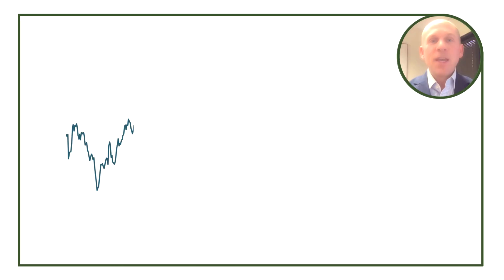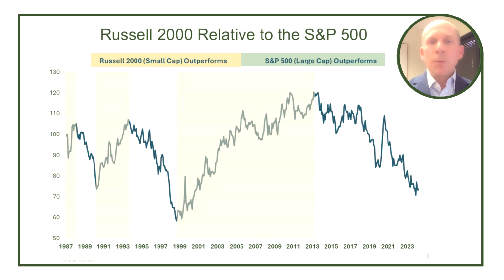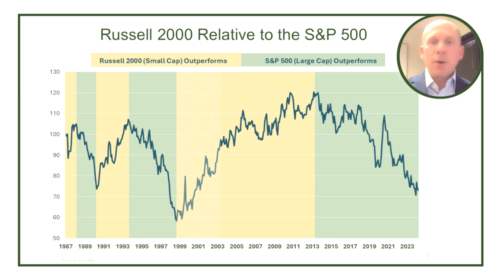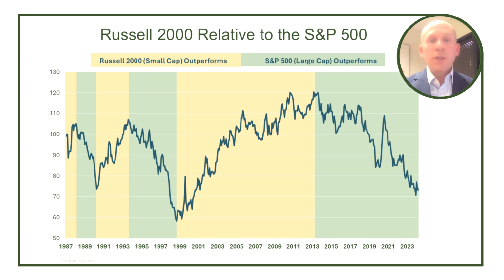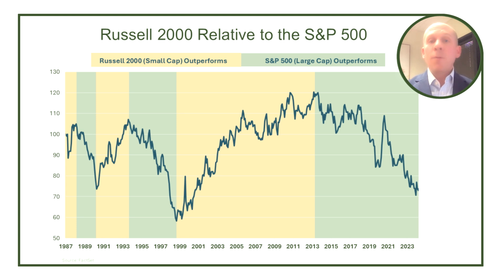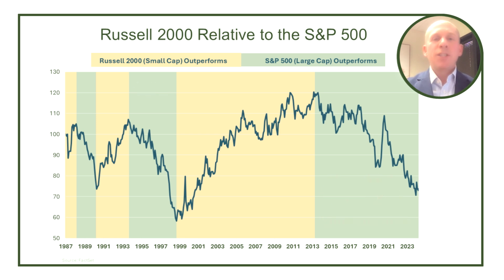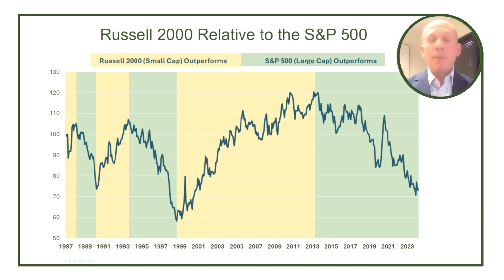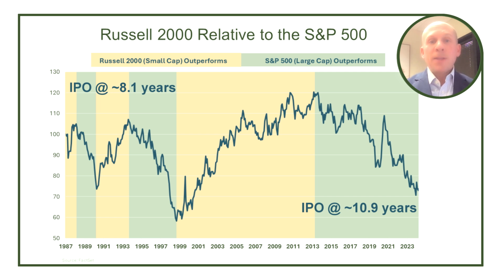A Closer Look at the Small Cap Premium – Investment Management Foundations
In this episode of “Investment Management Foundations,” Gary Quinzel, Vice President of Portfolio Consulting at Wealth Enhancement, discusses the Small Cap premium, which is the difference in returns between Small Cap and Large Cap stocks. In the video, Gary

• Introduces the concept of the Small Cap Premium.
• Analyzes a chart of the Russell 2000 Index (Small Cap) performance relative to the S&P 500 Index (Large Cap).
• Details various factors contributing to each period of index outperformance.

This information is not intended as a recommendation. The opinions are subject to change at any time and no forecasts can be guaranteed. Investment decisions should always be made based on an investor's specific circumstances. Investing involves risk, including possible loss of principal.

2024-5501